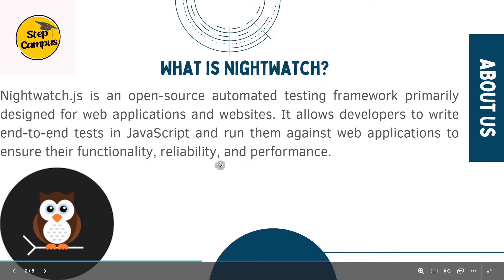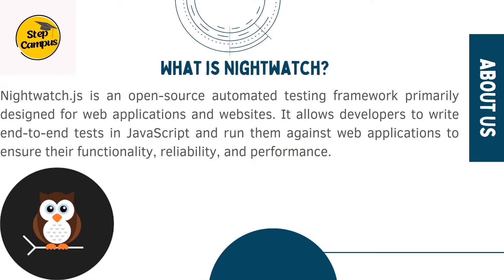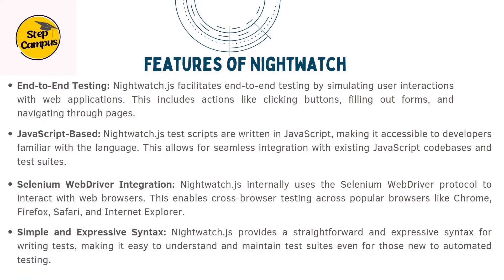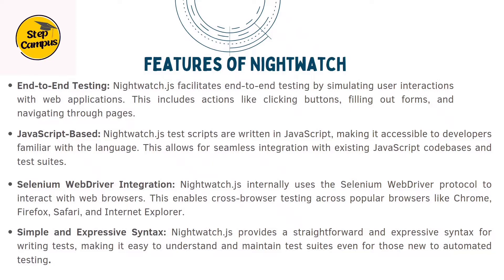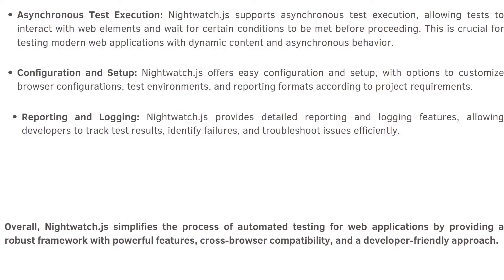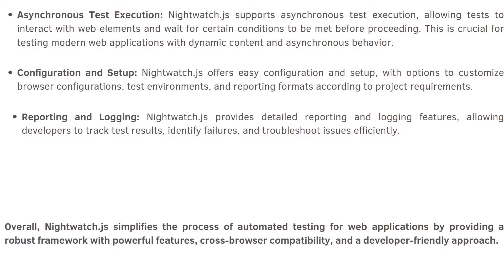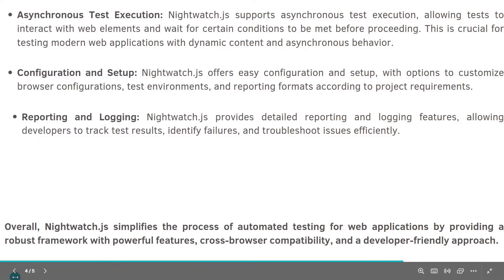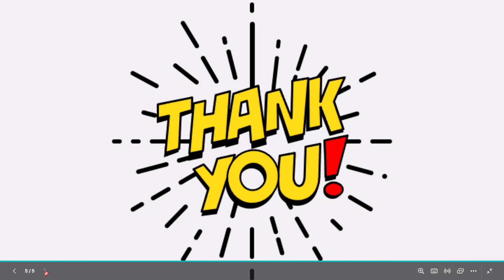Introduction to nightwatch || nightwatch.js tutorials